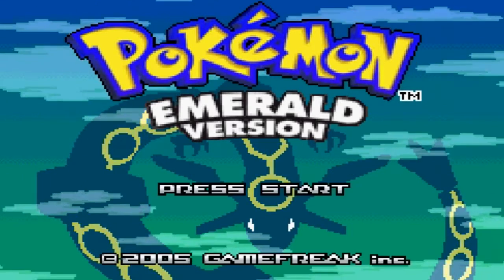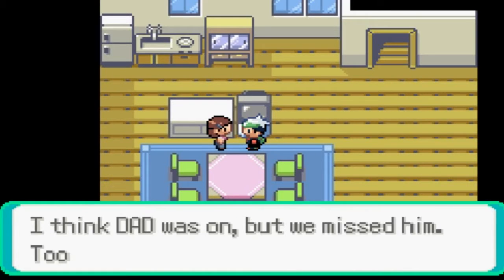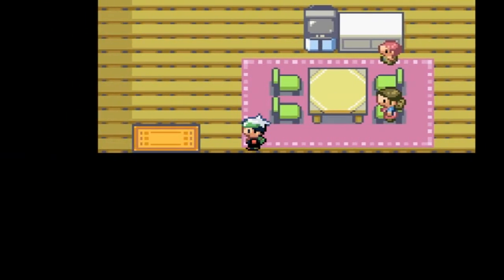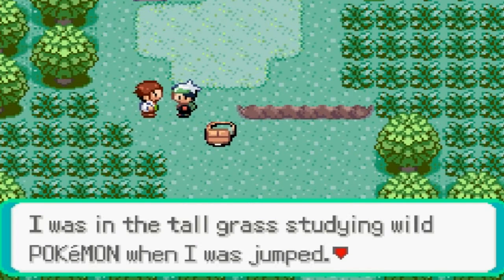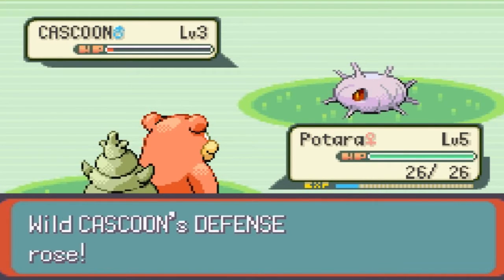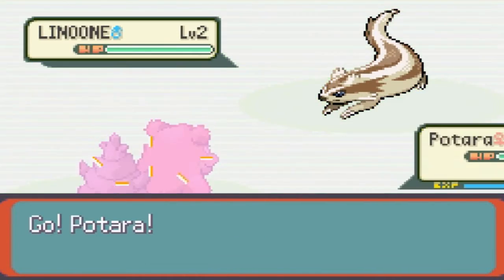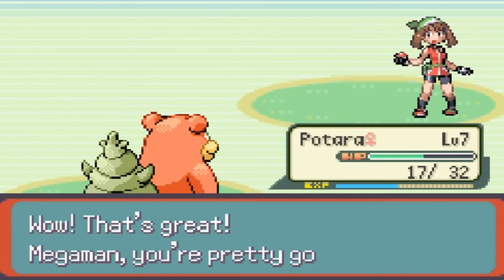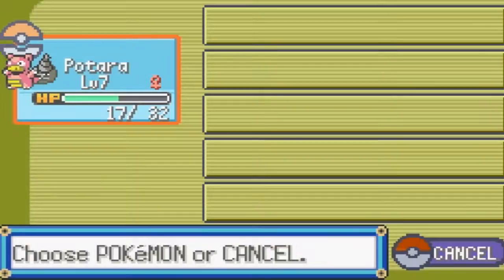Pokemon Emerald Randomizer | Episode 1 | An Okay Start!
If you want to play along with me, download the randomizer